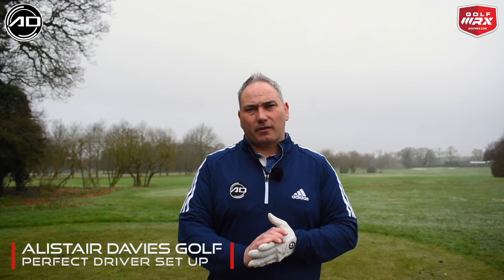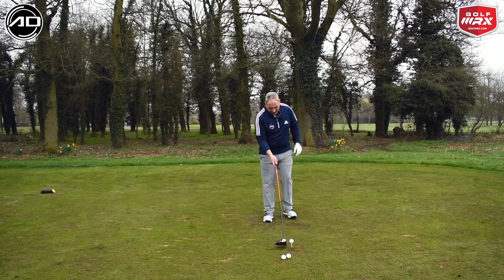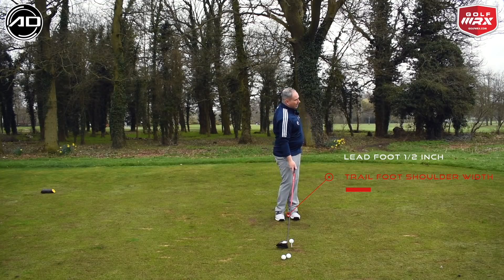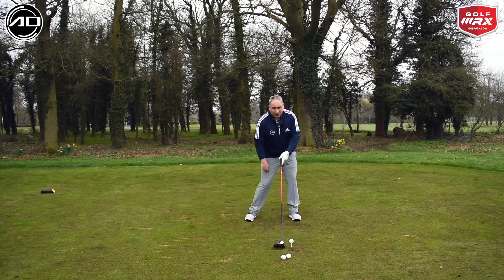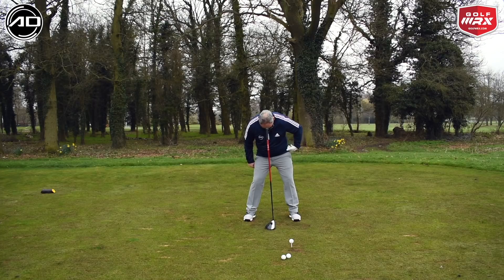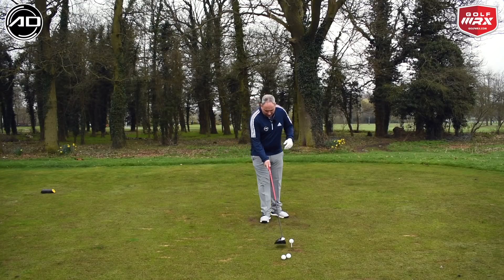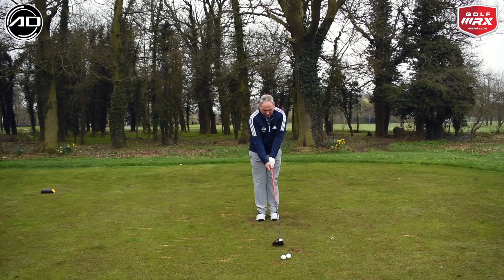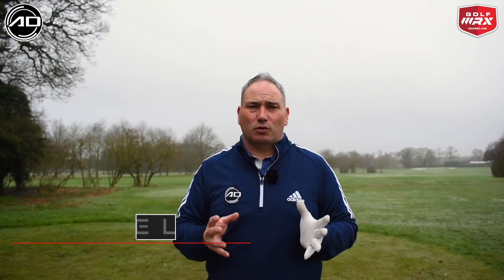Golf - How To Get The Perfect Driver Set Up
Alistair Davies golf  Uk top 25 golf coach shares with you how to set up correctly to the driver consistently. He shares simple processes to enable the perfect driver set up. This will help you driver the ball better.